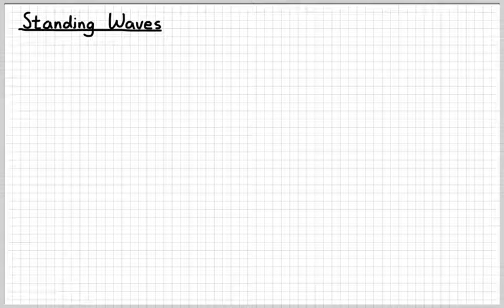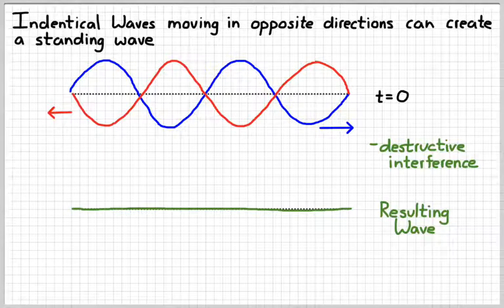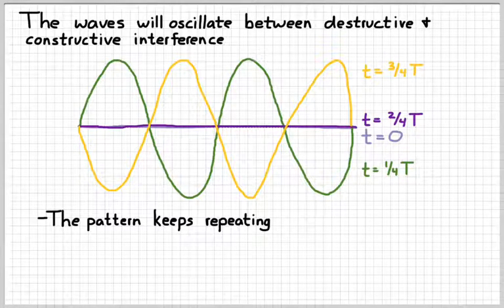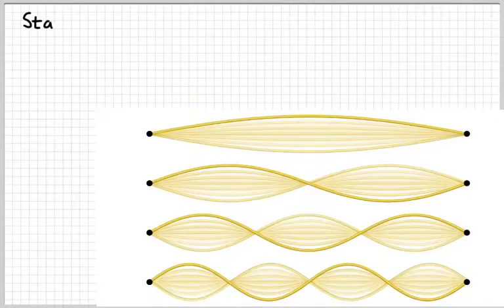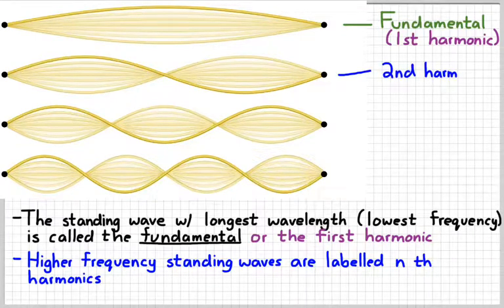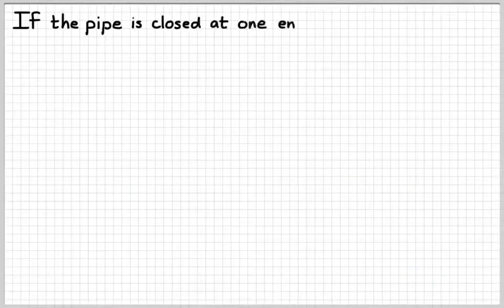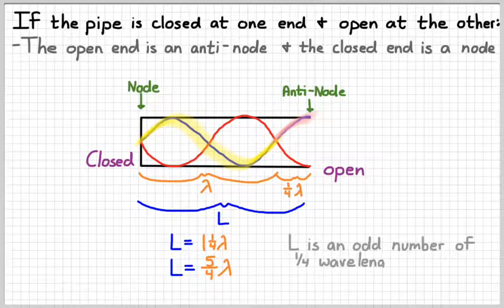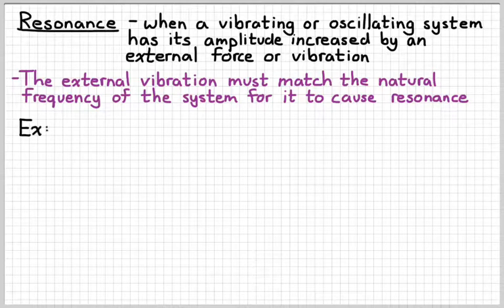AP Physics 2 - Standing Waves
Together we can make beautiful music.